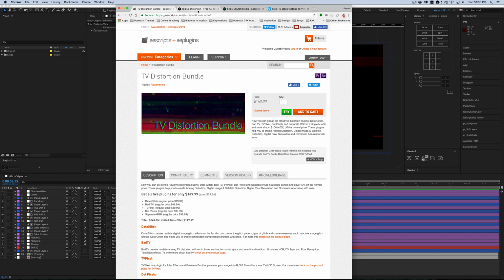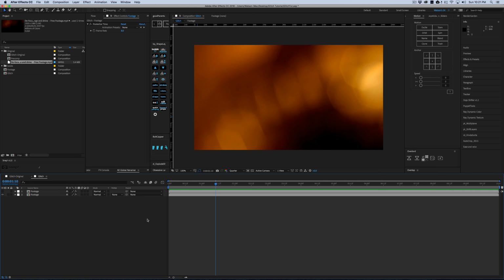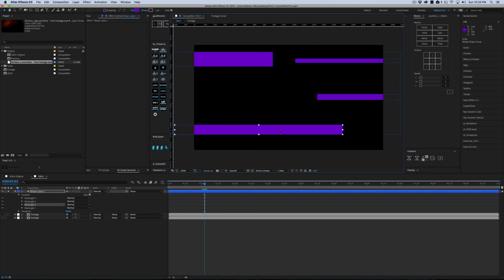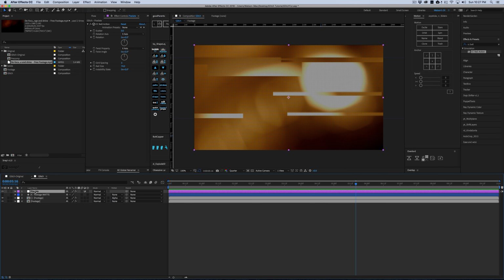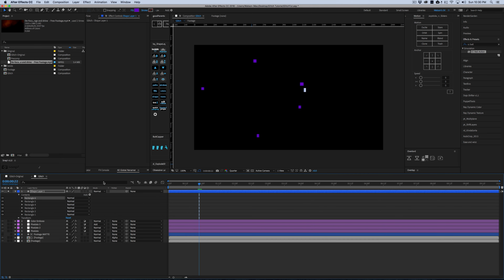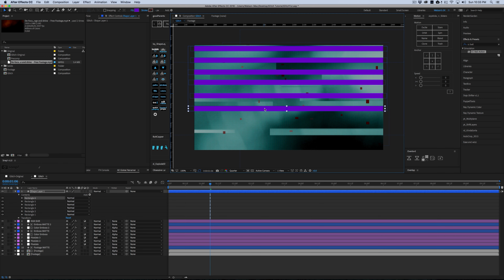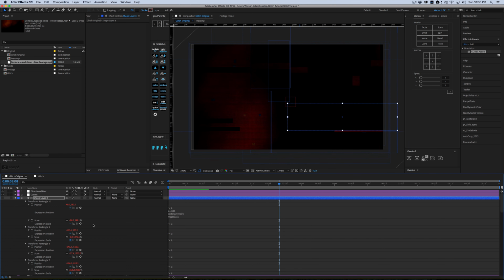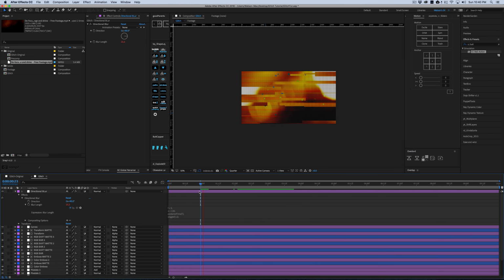Learn How to Create Glitch Effects in After Effects